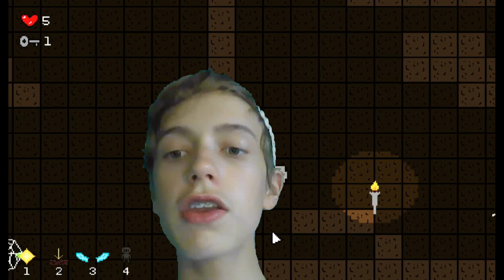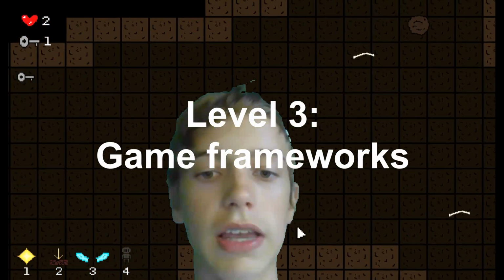Are Game Engines USELESS?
Are game engines entirely useless? When should you not use them? All of this is "covered" in this video by Prof. Notactuallyaprofessor, Professor of game design at Notactuallyauniversity University.